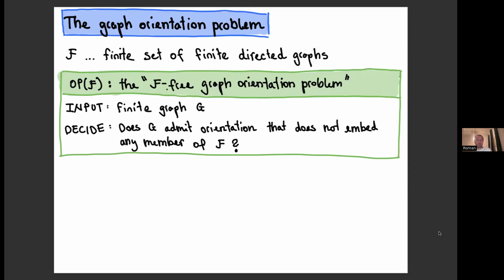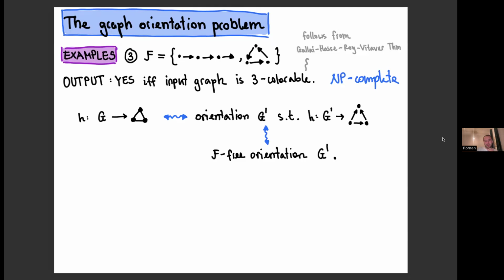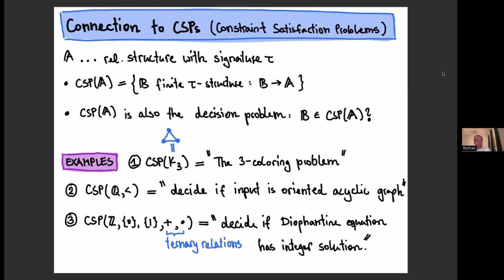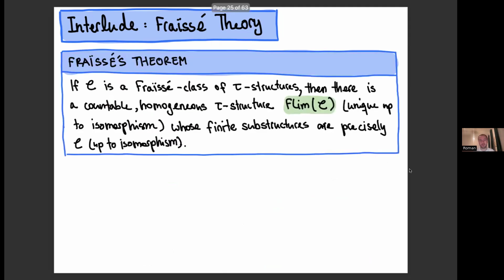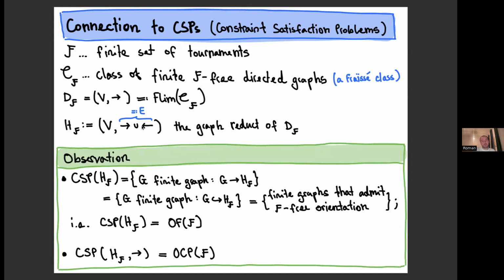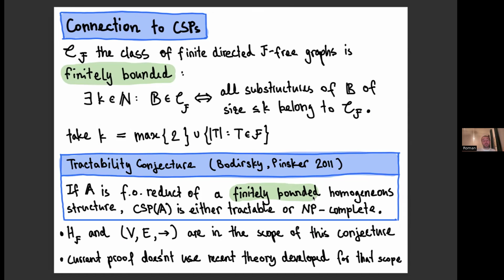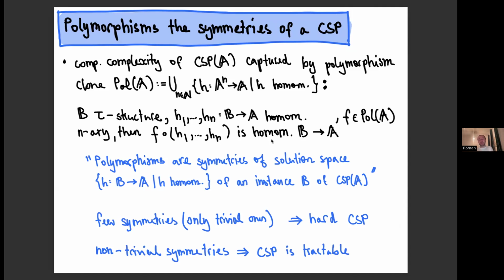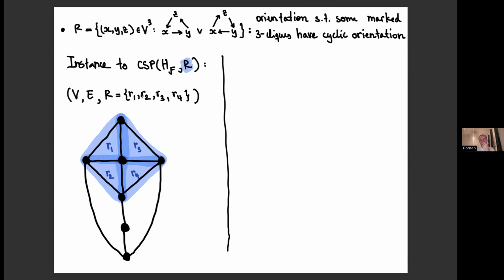PALS 10-15-2024, Roman Feller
Graph orientation problems with forbidden tournaments